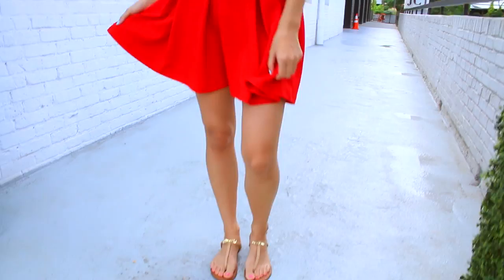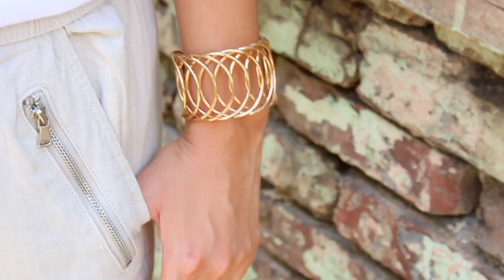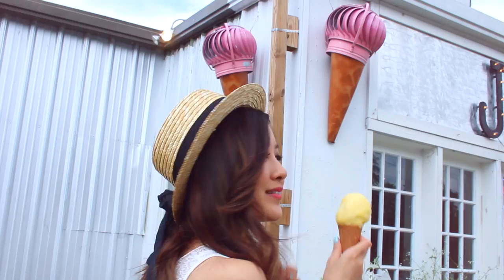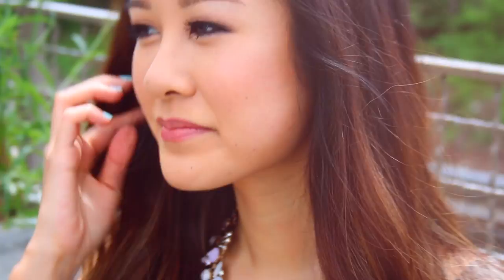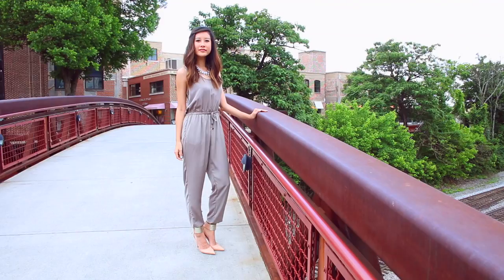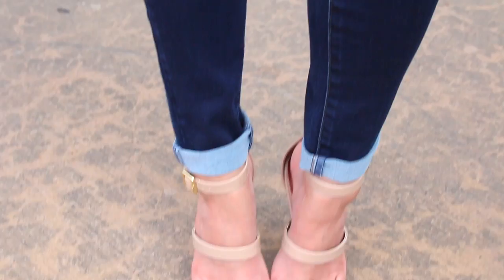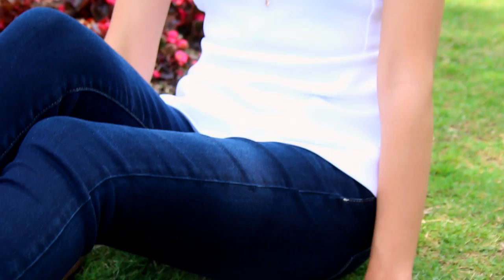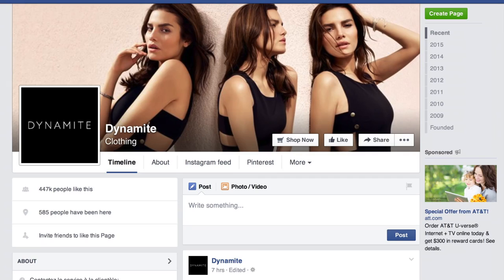SUMMER LOOKBOOK | Effortless Chic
EXPAND for Contest and Outfit Details!

How to Enter:

1. Follow Dynamite on

and

2. Upload your best style photo of you styling your favorite dress via Chictopia.com, the Chictopia iPhone app, or on Instagram (make sure to tag the photo with DYNxChictopia, @dynamitestyle, and @chictopia).

3. When uploading on Chictopia.com, you must choose "Dynamite Style Contest" under the "Style" dropdown on the upload page.

OUTFIT 1

OUTFIT 2

OUTFIT 3

OUTFIT 4

OUTFIT 5

Sponsored: This video was made in collaboration with Chictopia and Dynamite.